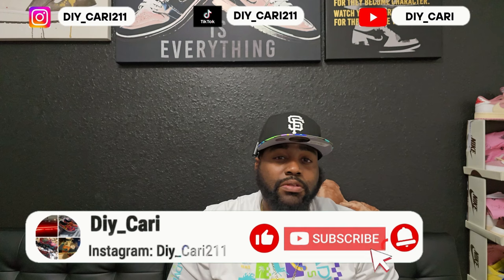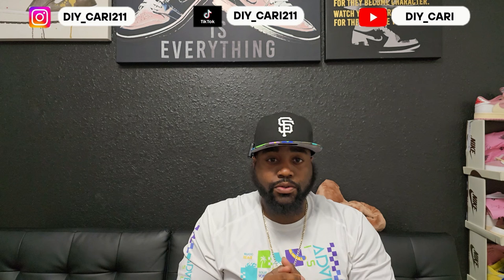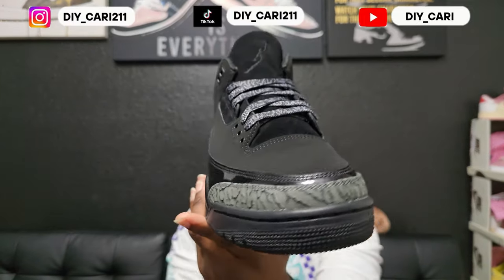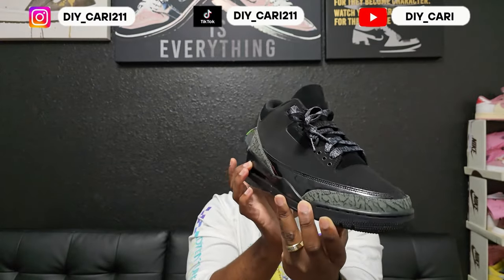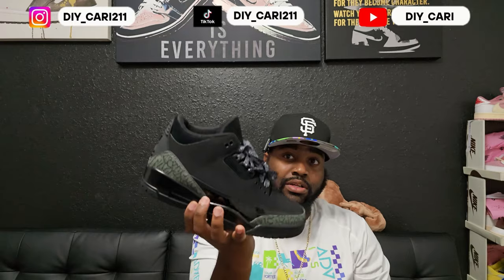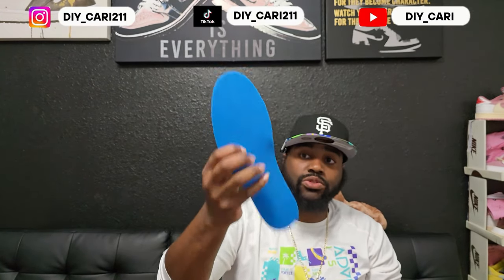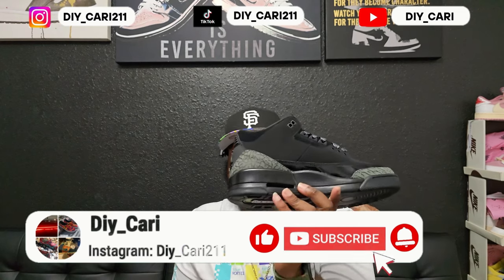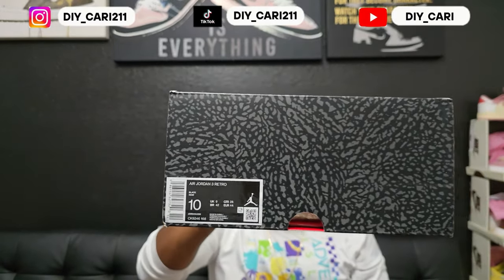EARLY LOOK! Jordan 3 Black Cat 2025! Quality Check Review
Take a look at this upcoming release of the Jordan 3, the Jordan 3 Black Cat  from Topcoz